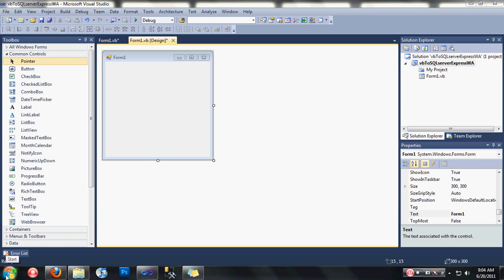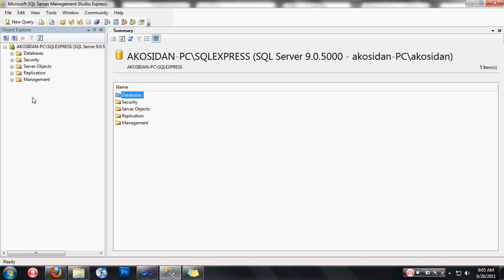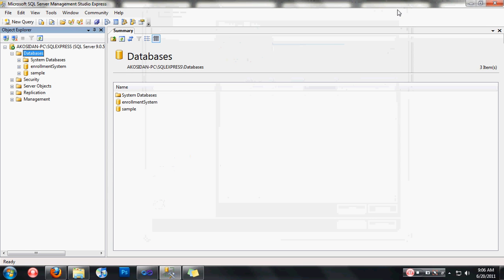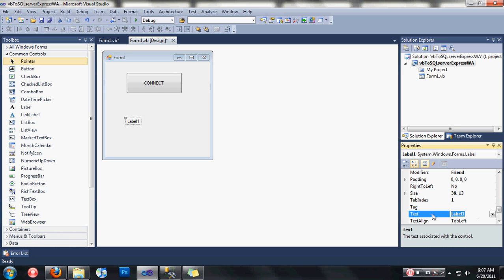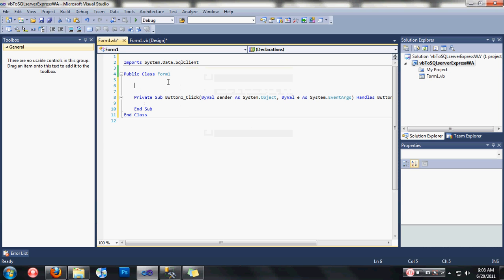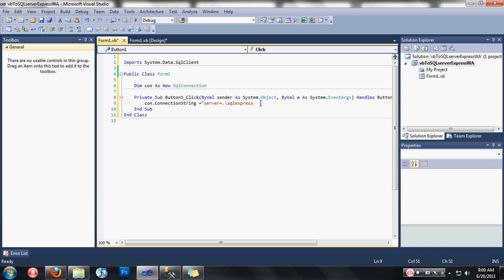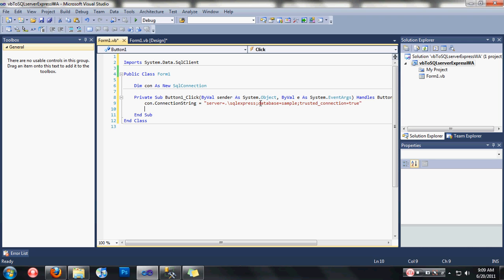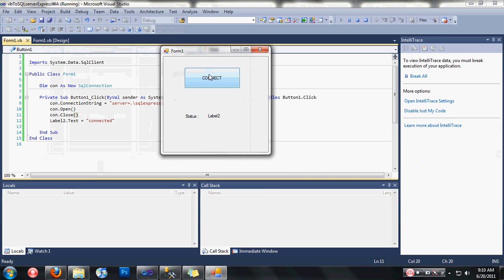CONNECT vb.net WIN APP TO SQL SERVER 2005 EXPRESS.avi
This video show how to connect your vb.net windows application to SQL server 2005 express database in windows authentication.

This video purpose is to help fellow newbie programmer.